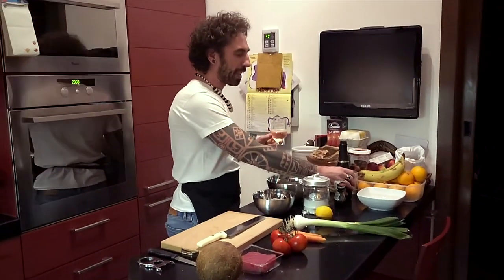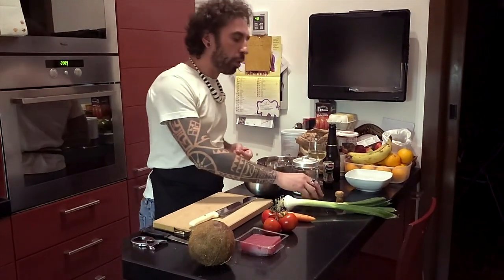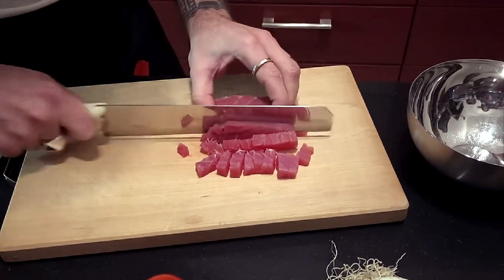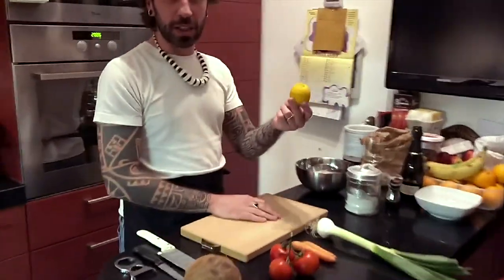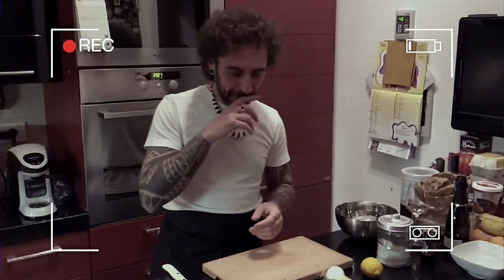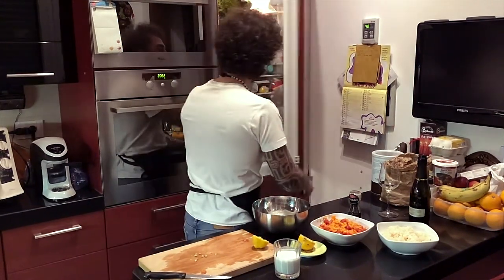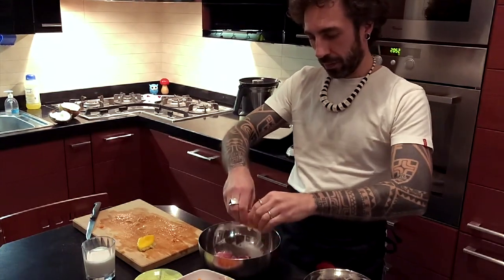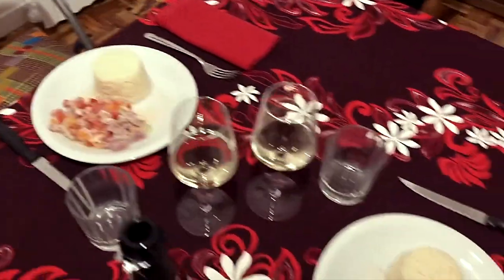Pesce Crudo alla Tahitiana - Marco - Wallace Tattoo - Milano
Durante il periodo della quarantena dovuta alla diffusione del coronavirus COVID-19 alcuni tatuatori decidono di cimentarsi ai fornelli. In maniera goliardica e amatoriale ciascuno presenta la propria ricetta a suo modo. In questa puntata ci divertiamo con Marco